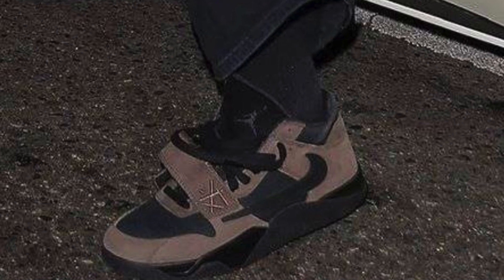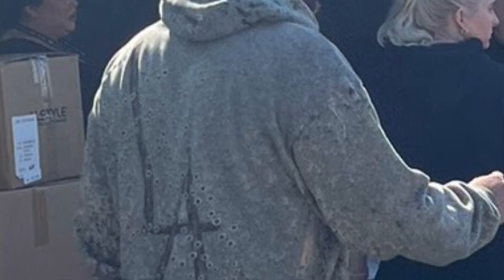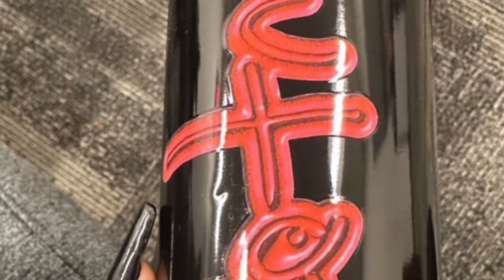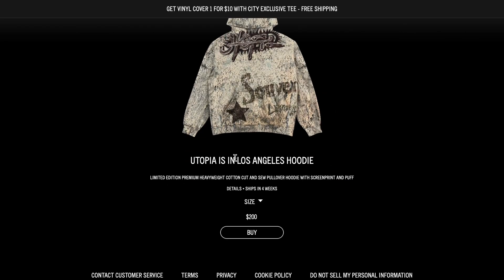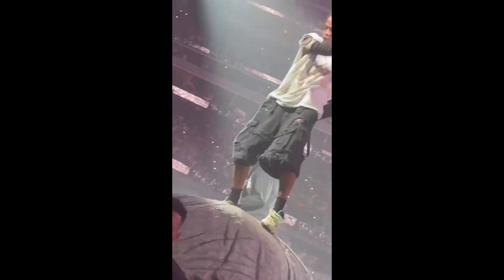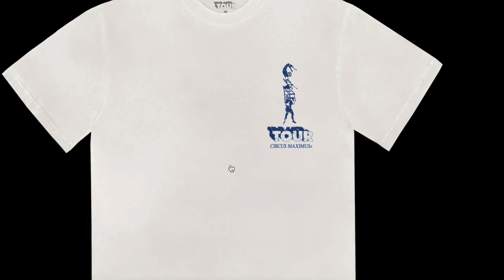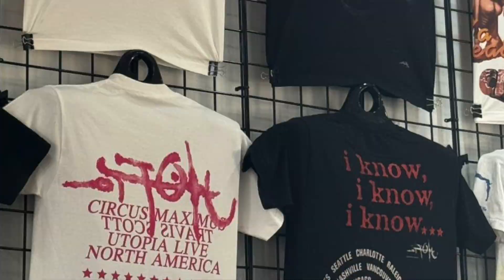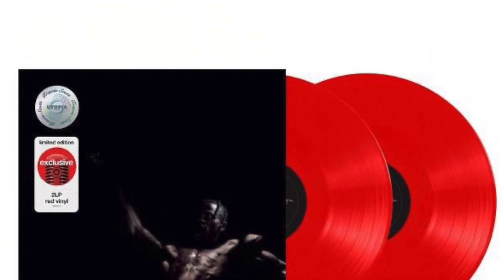Travis Has NEW Utopia Tour Merch Online?!🌵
Yooooo What's Cooking Everyone?!

Today I wanted to do a follow-up video on the now historic Utopia tour!  At the start of the tour I made a video on the new city exclusive Utopia pieces and with Travis breaking records most recently at the Sold Out SoFi show, I wanted to take a look at some of the latest pieces.

I still have a few weeks myself before La Flame makes his way out here to Florida, so I would love to hear your experiences on going to the tour so far if you have been able to!

I appreciate all of you for tuning in to these vids!

Thank you for Cooking with The Kitchen!